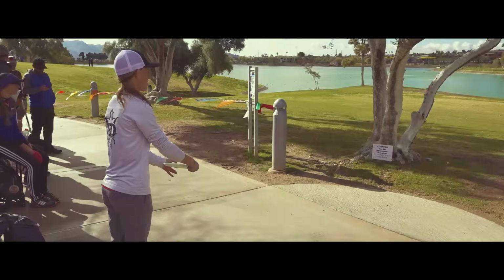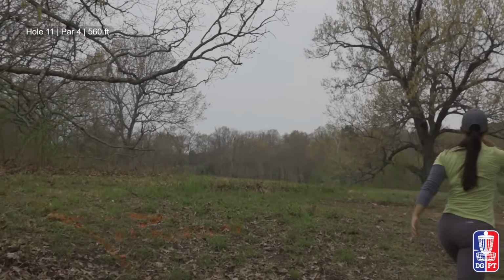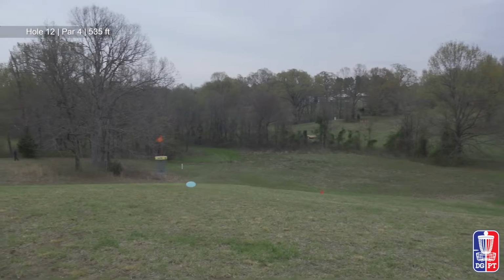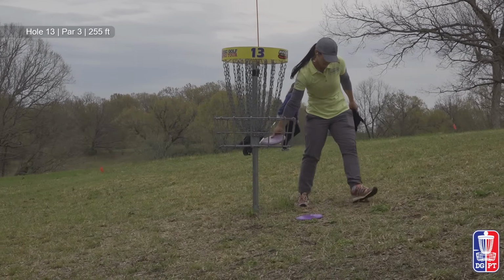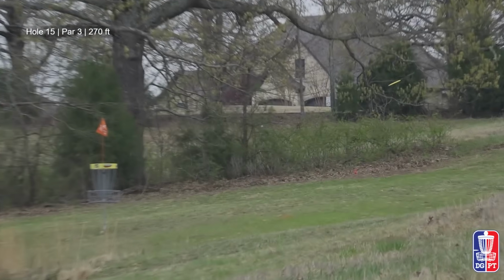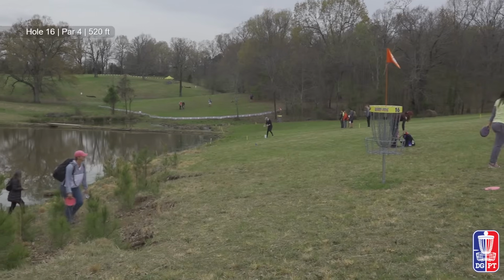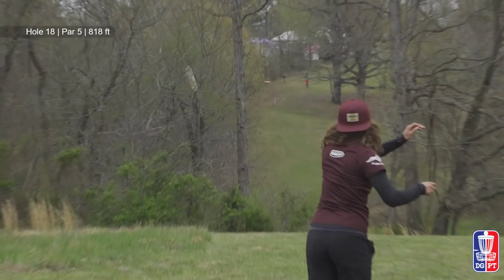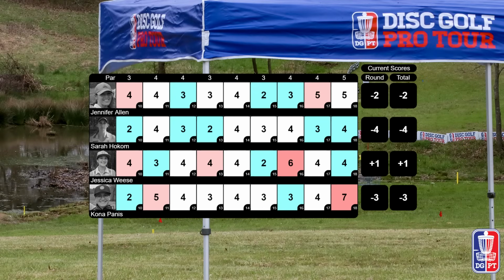2018 Jonesboro Open - R1 • B9 - Jen Allen • Sarah Hokom • Jessica Weese • Kona Panis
Round 1 • Back 9
Commentary:  Ladies of the Chains
Footage:  Chad Inman
Edit:  The Disc Golf Guy

The Jonesboro Open presented by Prodiscus takes place at the Disc Side of Heaven Disc Golf Course and will play host to our 3rd stop of the 2018 Disc Golf Pro Tour.

Our opening round features Jennifer Allen, Sarah Hokom, Jessica Weese and Kona Panis.  This highly rated course features both open and moderately wooded shots all while navigating around numerous hillsides.  With so many great holes to choose from it's hard to pick just one as your favorite but our hosts from Ladies of the Chains guide you through the first round action so sit back and enjoy!

Thank you to Dynamic Discs for their support of the FPO post-production coverage of this weekend's event along with The Disc Golf Pro Tour and the PDGA.

If you would like to support me and the growing crew of people that are helping create more disc golf coverage please consider becoming a Patreon supporter of my channel which will be giving away at least 13 portable disc golf baskets in the 2018 season!